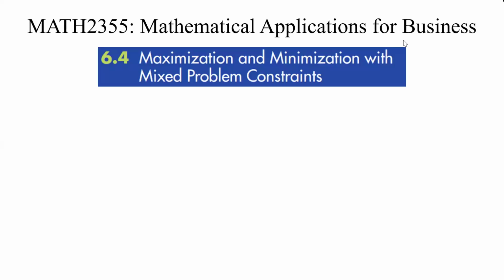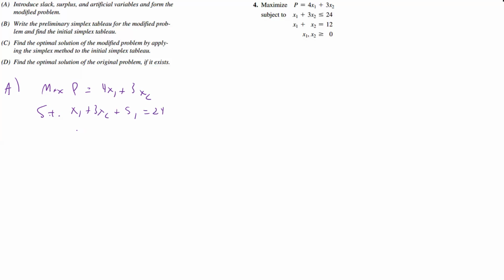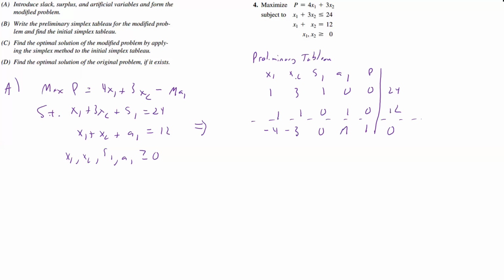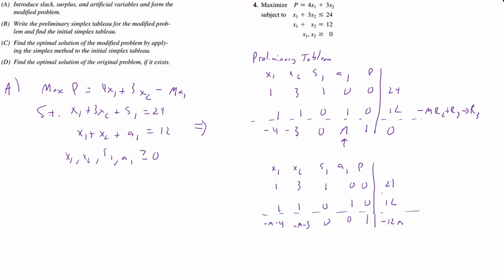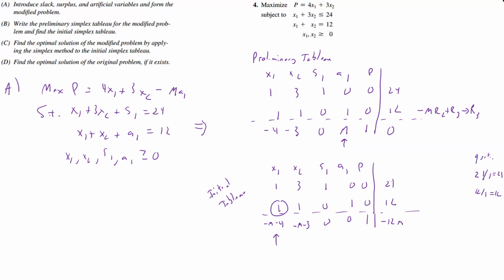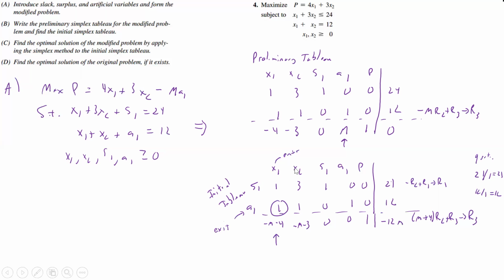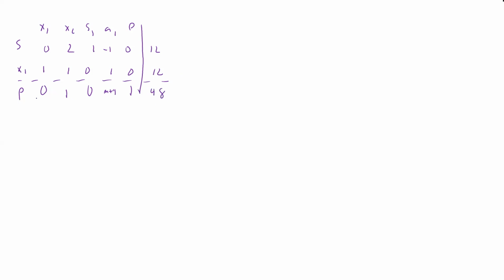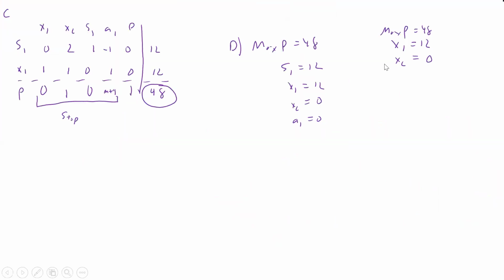Section 6.4 Exercises I